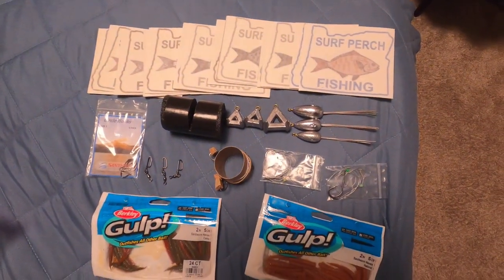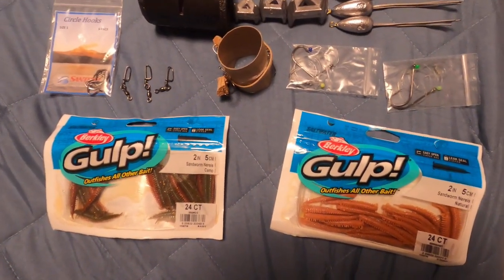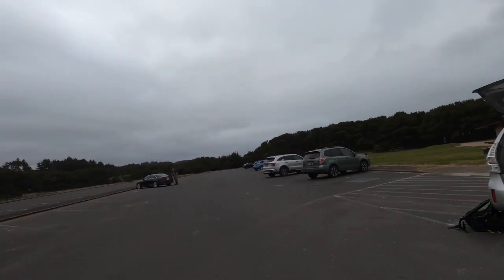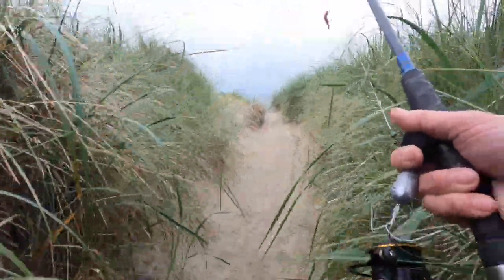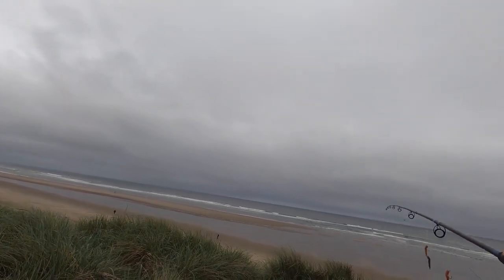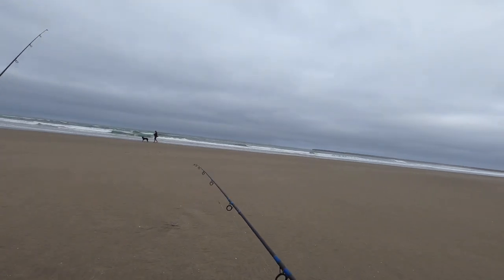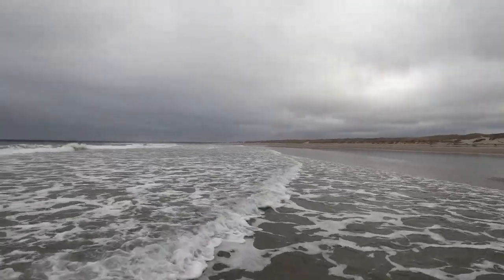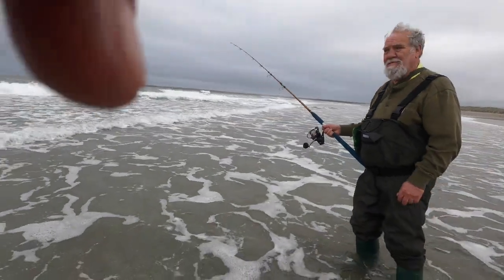Oregon Surf Perch Fishing First Beginners Workshop - May 20 2023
Held a workshop at South Beach State Park for beginners and had 2 members who showed up. Joe Monks and Alan Pastre. They got free gear, free advice and not much else as action was slow as we all got skunked. I taught them the basics and sent them to another beach so hopefully they did better!